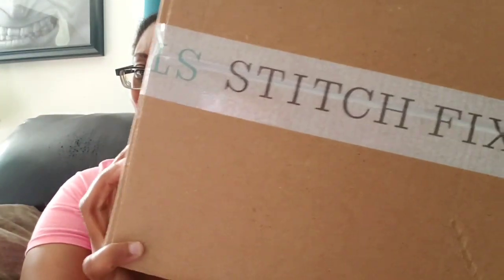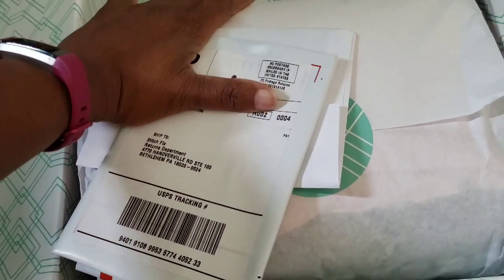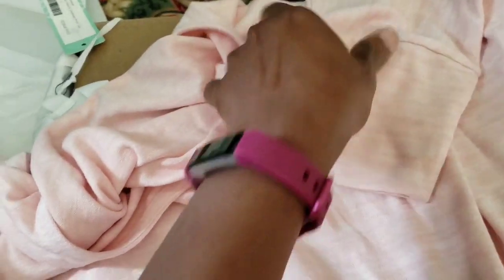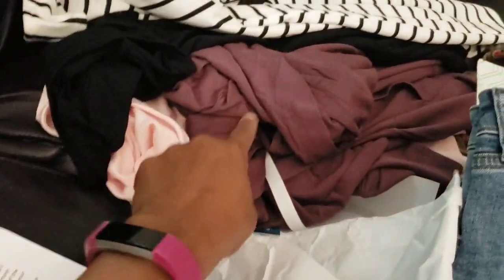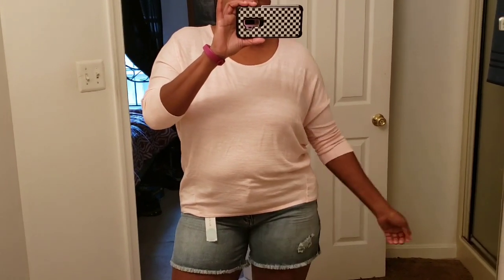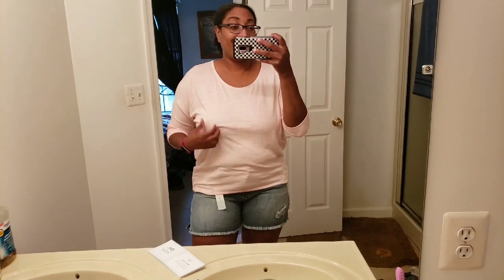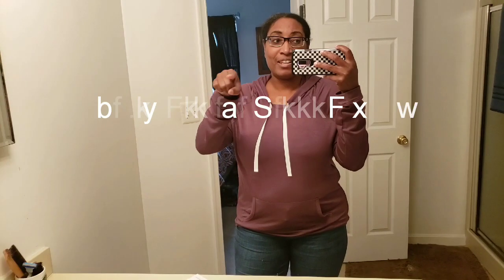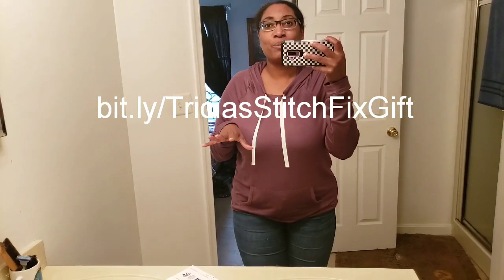August 29,2019 StitchFix Unboxing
Please take a moment or two to watch this upcoming video. If there is a product you would like to see on my channel, let me know !